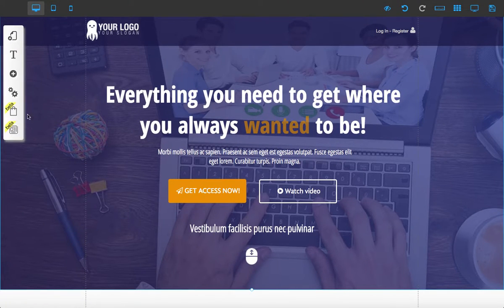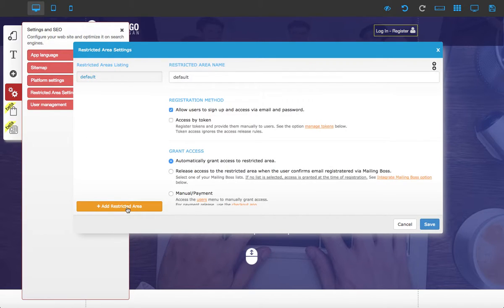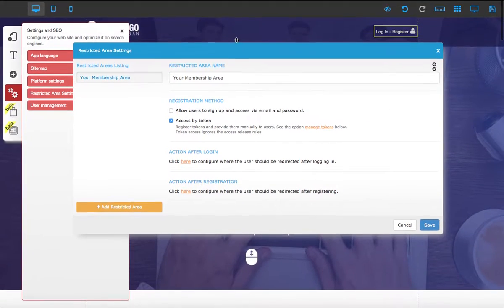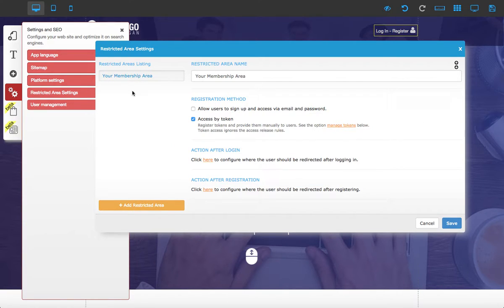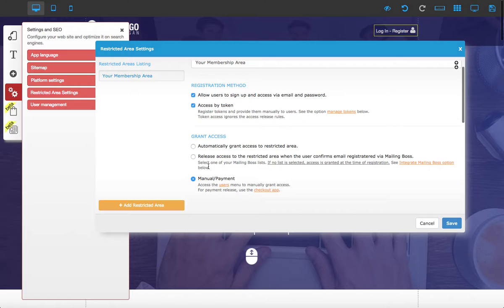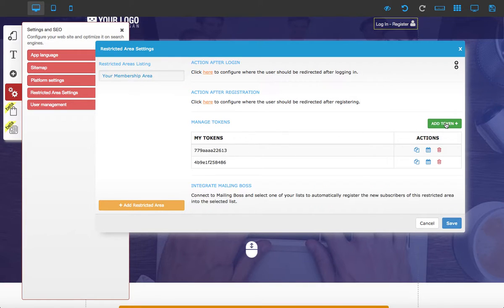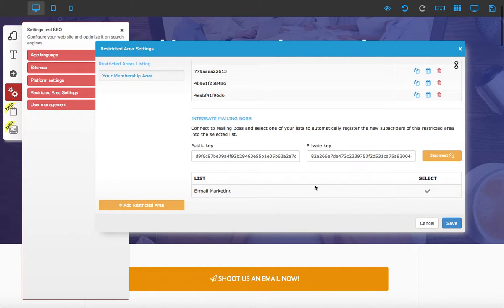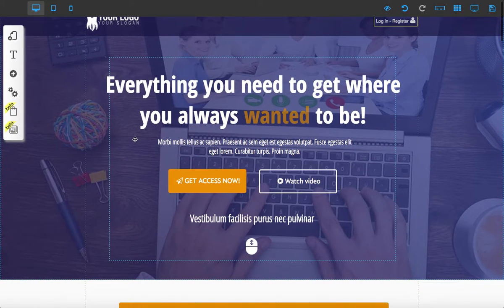How to Configure Your Resticted Area Part 1